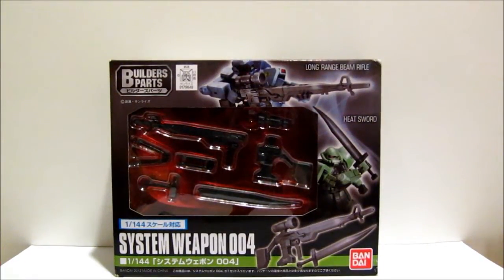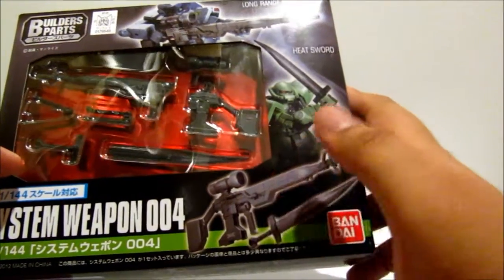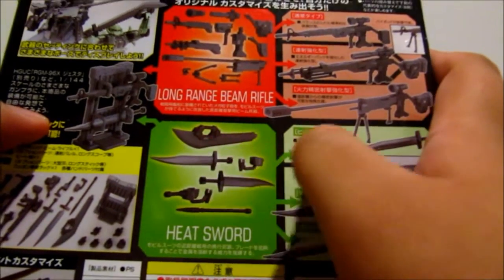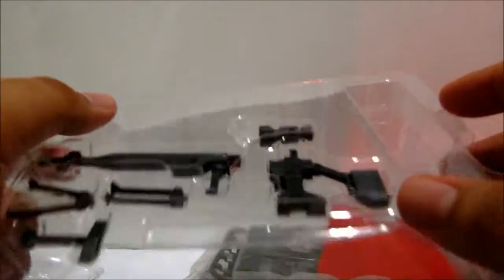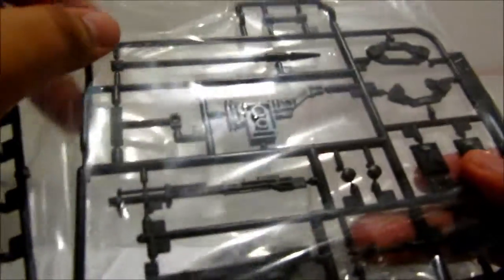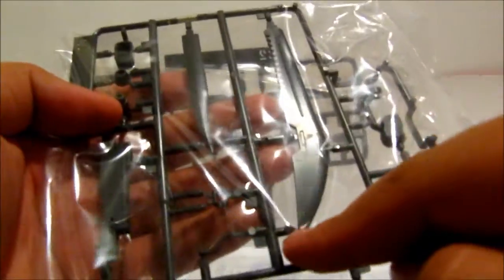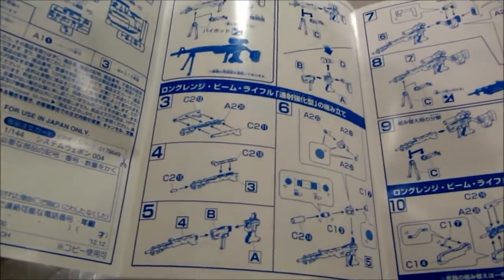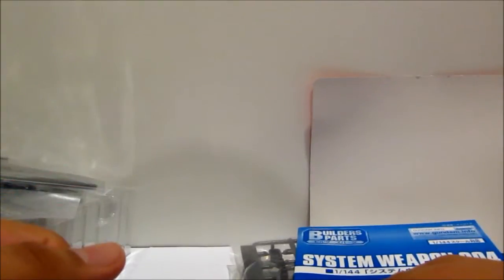Unboxing: Builder Parts Weapon System 004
These are my very 1st builder parts set and 1 of the weapons is for a project I'm working on.